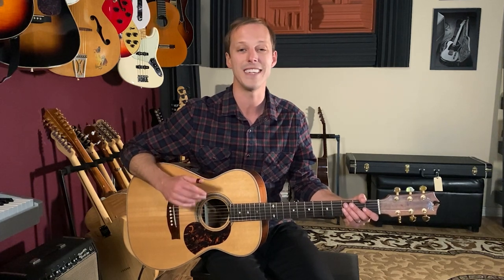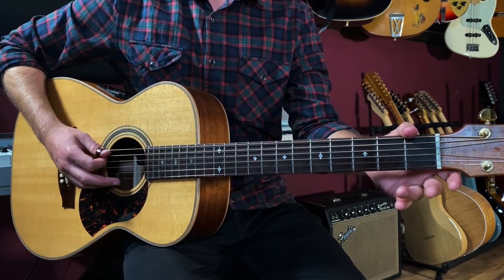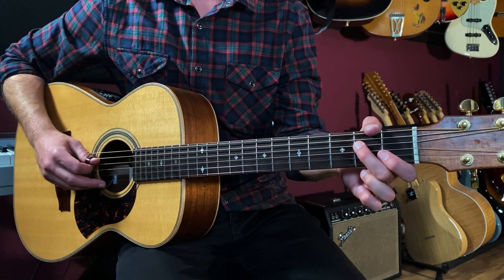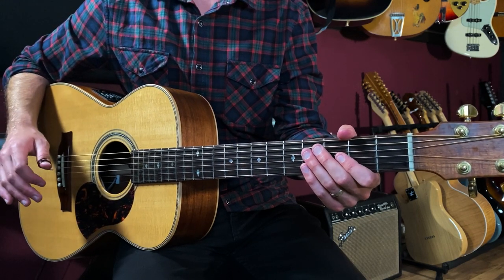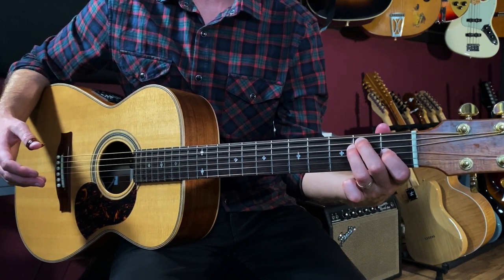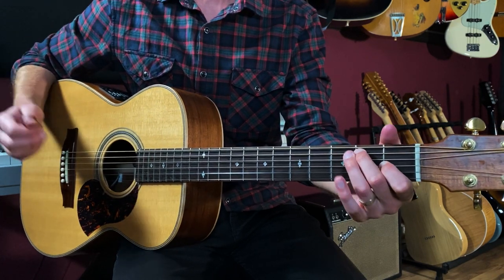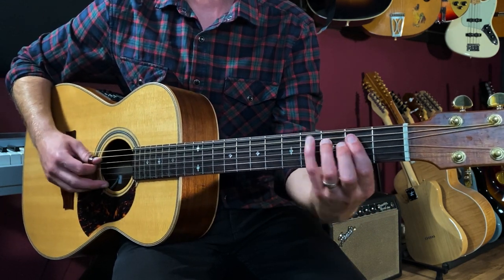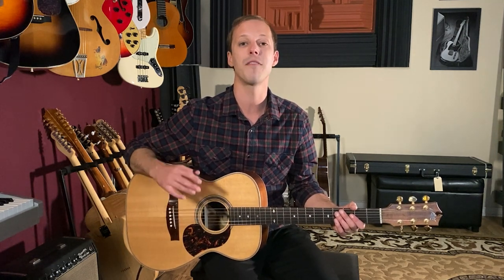Peggy Lee Fever Guitar Lesson + Tutorial + TABS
►►Get your FREE TAB sample pack + find out how to gain access to Jon's YouTube Vault for more TABs, PDF, and Guitar Pro digital downloads

In this lesson you'll learn how to play "Fever" as recorded by Peggy Lee. After seeing so many sheet music books and chord charts with completely made up changes, or playing this song in the wrong key and heavily altered, I had to go to that original recording and transcribe the right chords and do a lesson. In this lesson you'll not only learn the correct chord changes, but you'll also learn how to play the bass line note-for-note to the classic Peggy lee recording. Let's get started!

Peggy Lee Fever Guitar Lesson Chapters:

0:00 - Intro
1:26 - Main progression bass line over Am
3:18 - E7 bass line
4:26 - Chord progression breakdown
5:16 - Chords and pass together play through
6:05 - Intro and interlude are the last 4 bars
6:28 - Modulate up 1 fret at a time
7:16 - Congrats, Here's what to do next

Guitar Tabs in Jon's YouTube Vault ✅

🎤Lyrics:

Never know how much I love you
Never know how much I care
When you put your arms around me
I get a fever that's so hard to bear
You give me fever
When you kiss me, fever when you hold me tight
Fever! In the mornin', a-fever all through the night
Sun lights up the daytime
Moon lights up the night
I light up when you call my name
And you know I'm gonna treat you right
Everybody's got the fever
That is something you all know
Fever isn't such a new thing
Fever started long ago
Romeo loved Juliet
Juliet, she felt the same
When he put his arms around her
He said, "Julie, baby, you're my flame"
Thou giveth fever
When we kisseth, fever with thy flaming youth
Fever! I'm a fire, fever, yeah, I burn forsooth
Captain Smith and Pocahontas
Had a very mad affair
When her daddy tried to kill him
She said, "Daddy, oh, don't you dare"
He gives me fever
With his kisses, fever when he holds me tight
Fever! I'm his missus, daddy, won't you treat him right?
Now you've listened to my story
Here's the point that I have made
Chicks were born to give you fever
Be it Fahrenheit or Centigrade
They give you fever
When you kiss them, fever if you live and learn
Fever! 'Til you sizzle
What a lovely way to burn